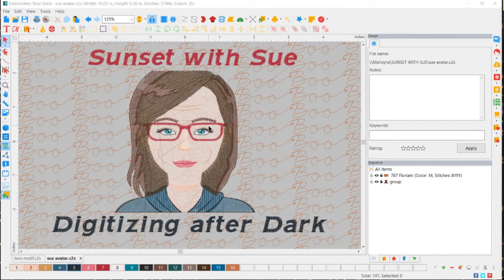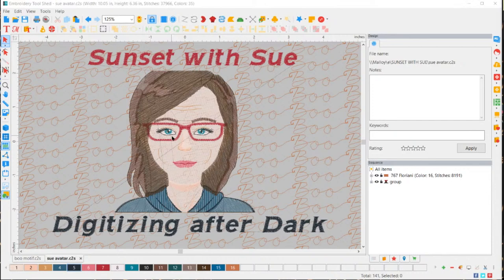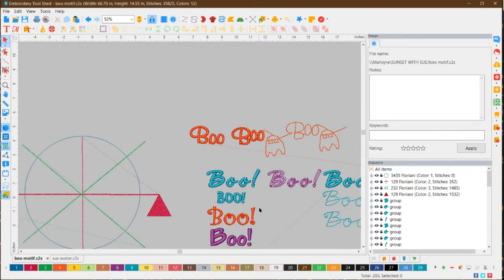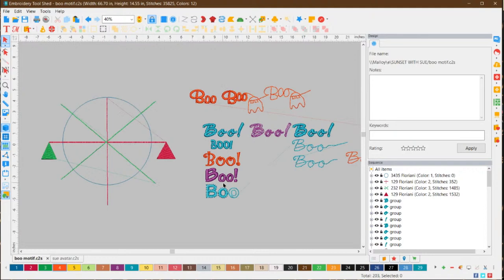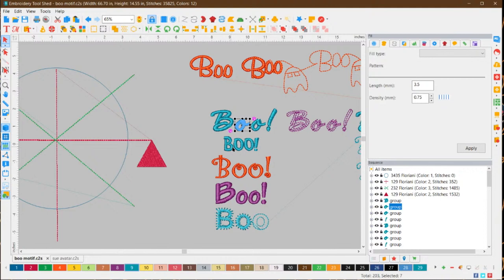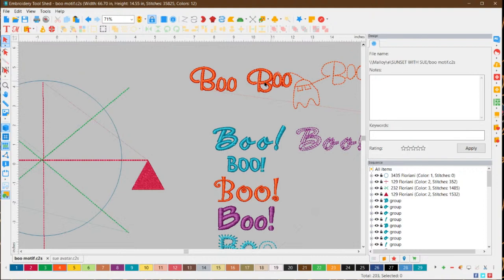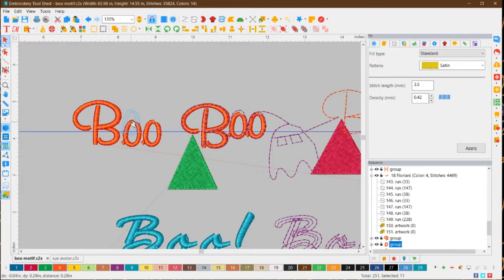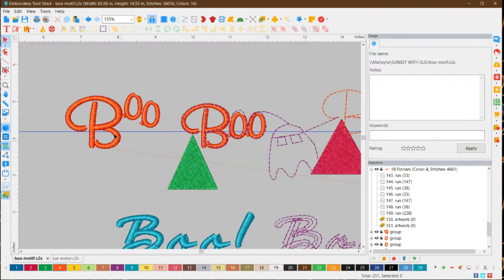Sunset with Sue: Machine Embroidery digitizing Word Motifs (Part 3)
Sunset with Sue:  Digitizing After Dark!  In today's episode,  we are going to have fun creating words and letters into motifs for background or all over quilting.  Can you use fonts or letters to create a motif stitch?  Again, PEP says YEP - it's fun and easy!!

1.  DIME (Designs in machine embroidery) has awesome machine embroidery tools and ideas!
2.  IF YOU WANT TO GET EMBRILLIANCE OR UPGRADE EMBRILLIANCE
3. Questions? join our Facebook group OML EMBROIDERY UNIVERSITY
4.  Anita Goodesign Embroidery Fanatics facebook group
6.  Looking for the OML Embroidery's designs?  GO SHOPPING

OTHER THINGS I HAVE:
Floriani Thread
Gunold Thread

OML Embroidery
Sue Brown